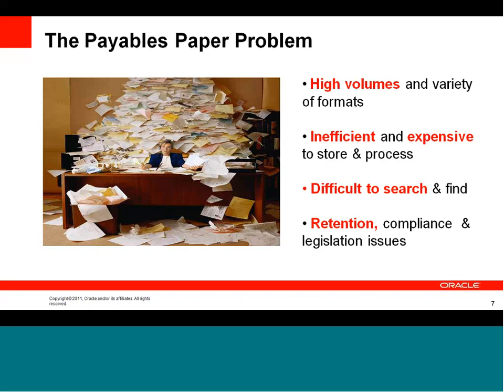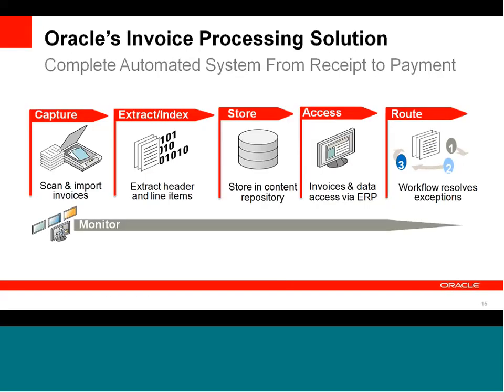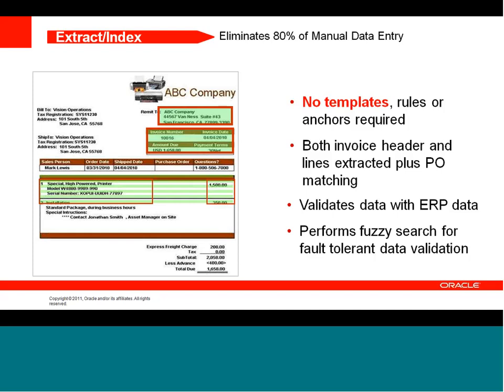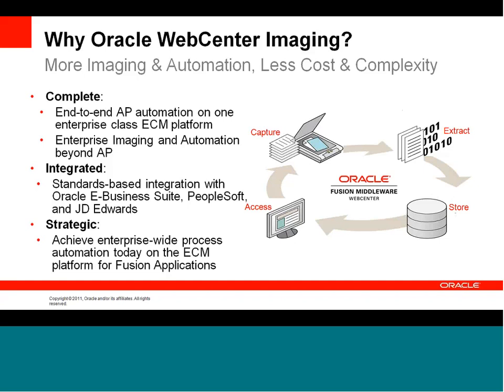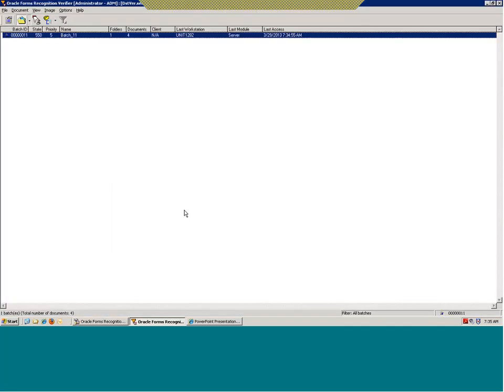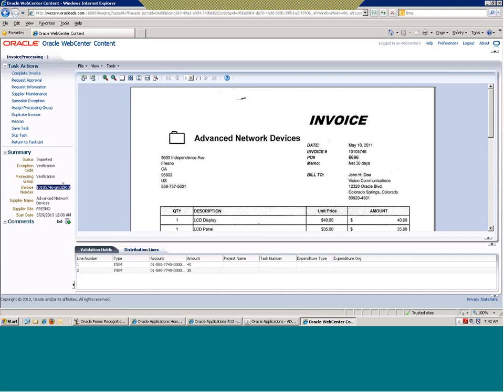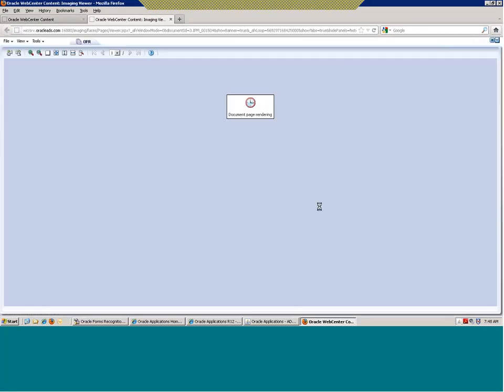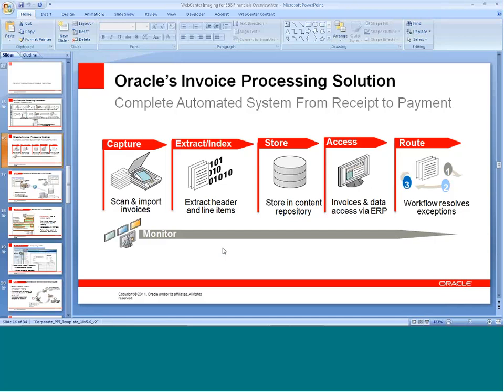Oracle WebCenter Imaging Overview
Oracle WebCenter Content: Imaging is available as part of the Oracle WebCenter Content suite of tools. It provides organizations with a scalable solution upon which to develop process-oriented imaging applications and image-enablement solutions.

Oracle WebCenter Imaging is also available as a separate product. This document discusses the functionality of Imaging as part of WebCenter Content.